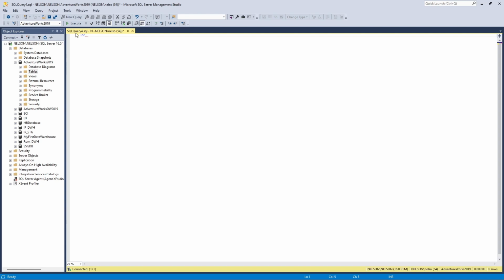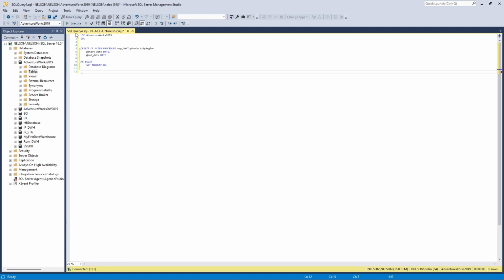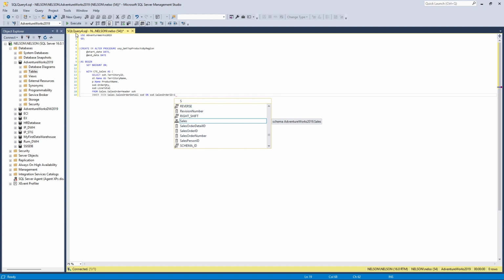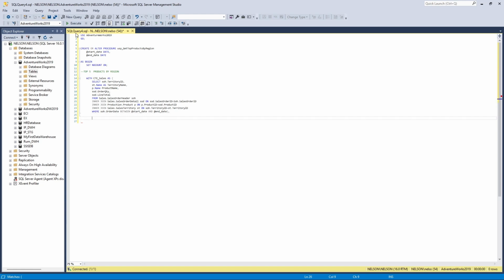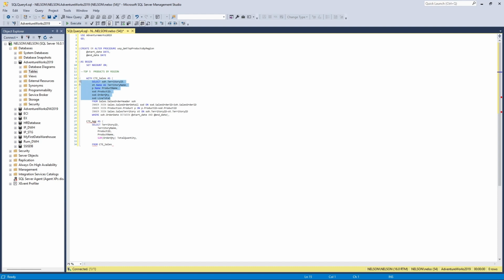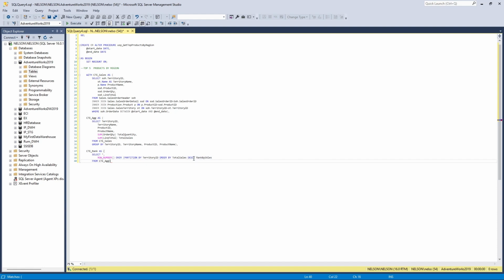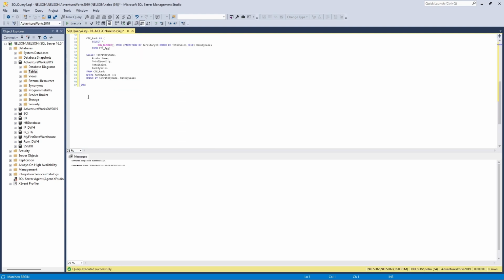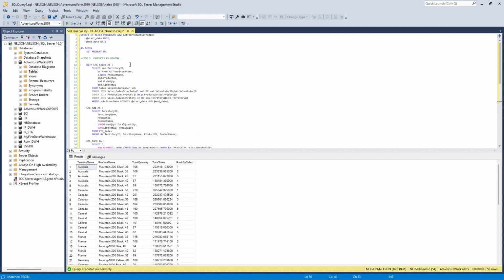SQL - Create a Store Procedure using Parameters, CTE's and Window Functions on SSMS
On this video it was created a SQL Store Procedure. To create the store procedure it was used:
-Parameters;
-CTE's;
-Window Functions

It was used SSMS.